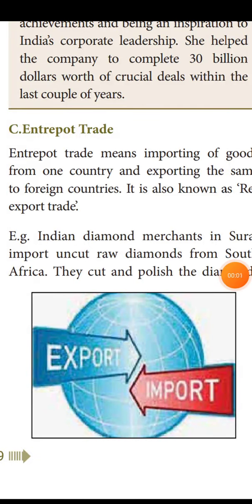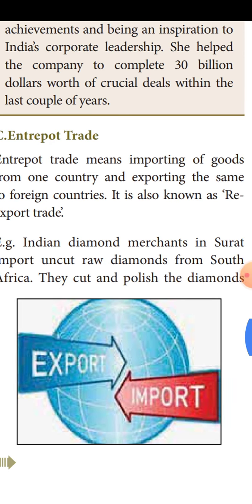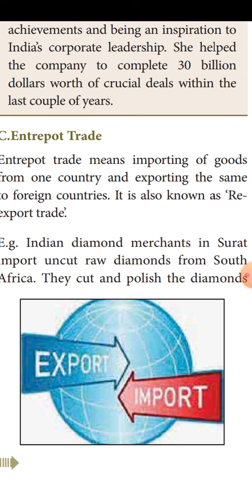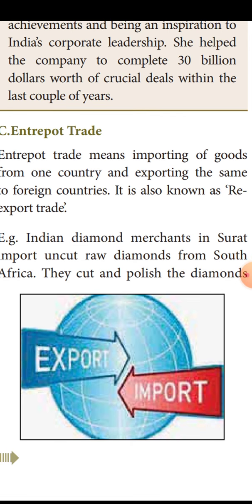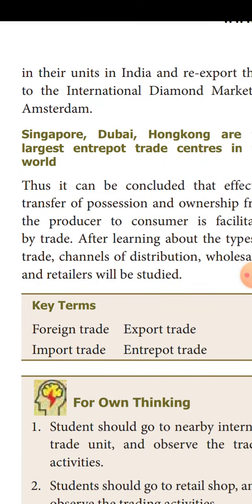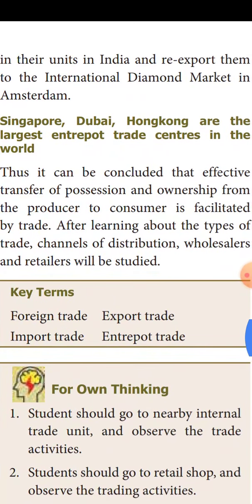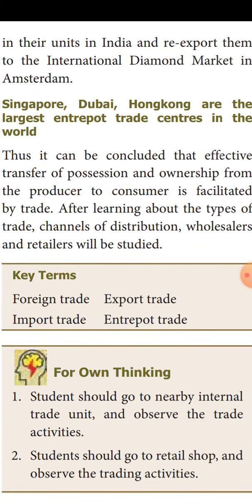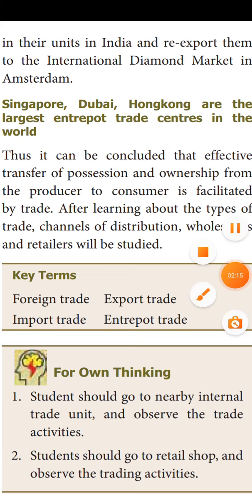11A4 Entrepot Trade.part3.